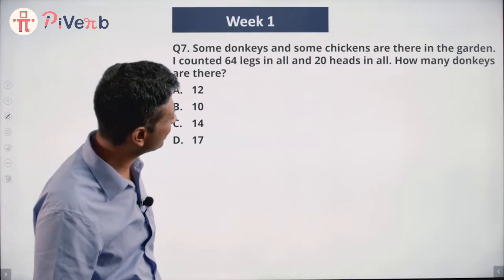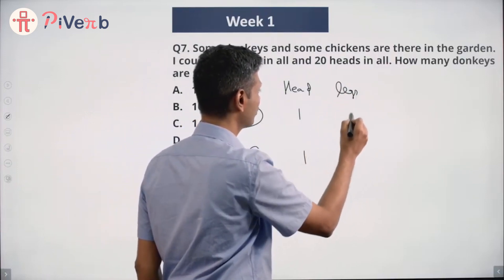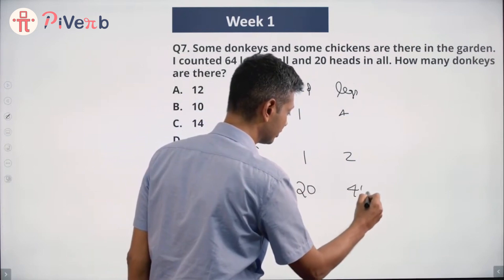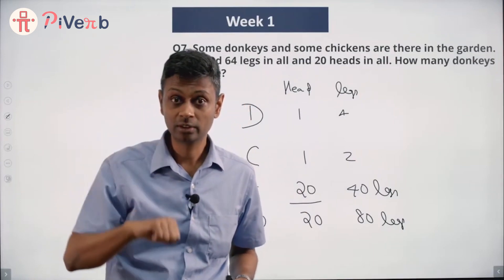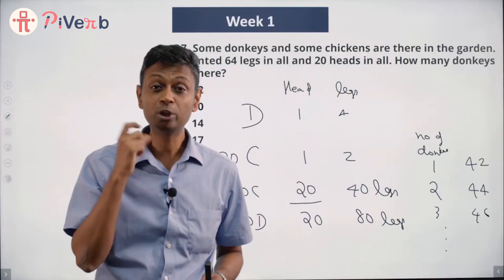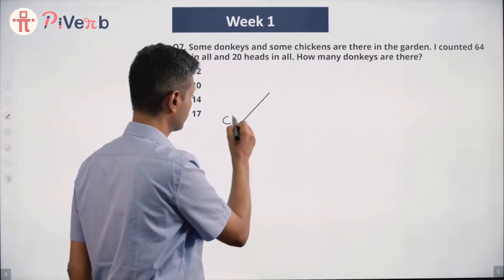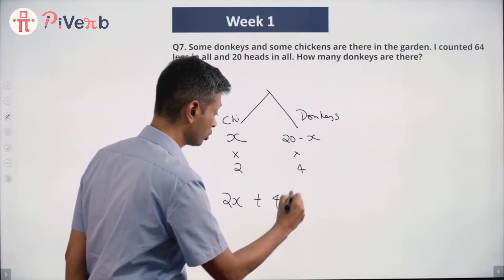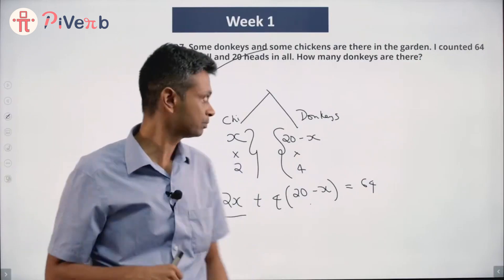AMTI Olympiad-level Question | Donkeys & Chickens | CAT Quant | CAT 2021 | 2IIM CAT Preparation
Some donkeys and some chickens are there in the garden. I counted 64 legs in all and 20 heads in all. How many donkeys are there?

a. 12
b. 10
c. 14
d. 17

@piverb is launching an online Math summer camp for the students of Grade 6, 7, 8 and 9, where more such non-routine Olympiad-level questions are going to be discussed.